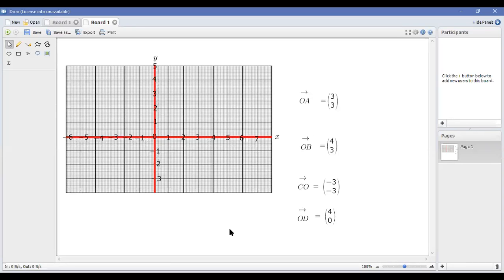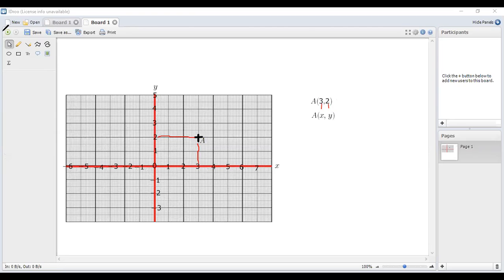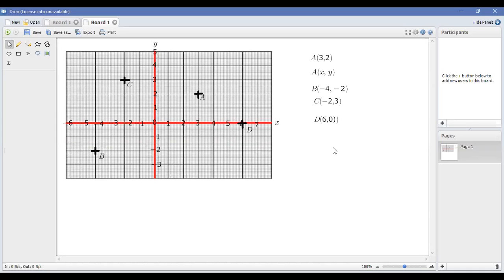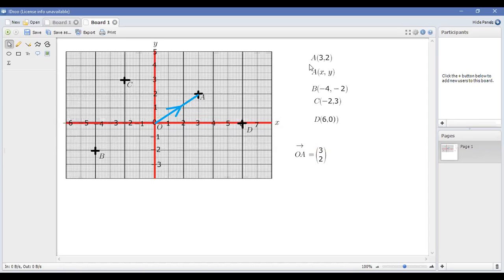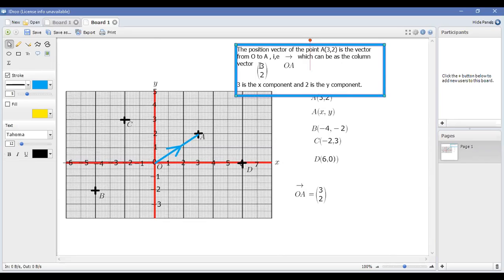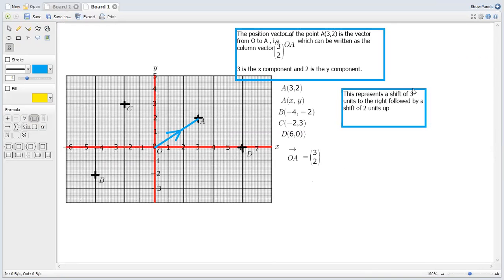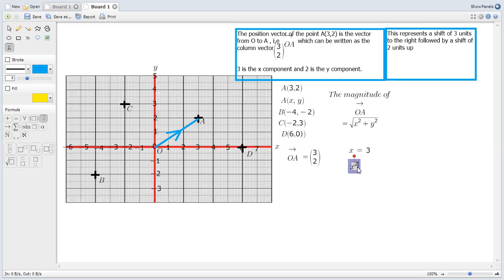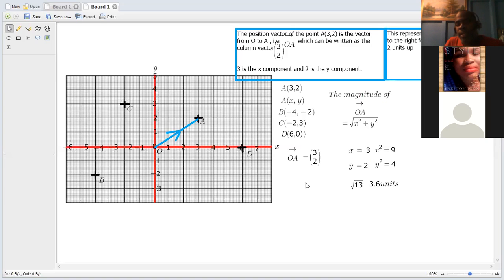vector class 3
"Flipping the classroom approach" employed by CDPLABS EDUSERVICES encourages students to do assignment before joining the contact sessions .  This allows them to make meaningful contribution to the class meetings. Visit our  Facebook page to sign up  ( @onlineeducationja)